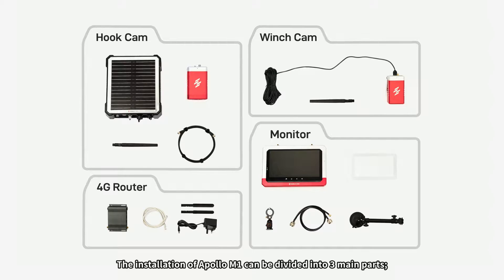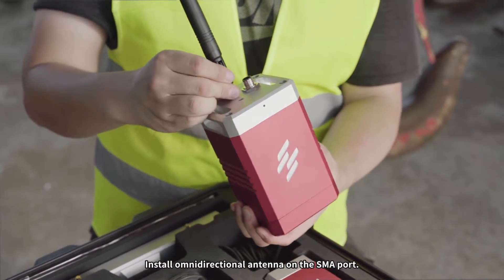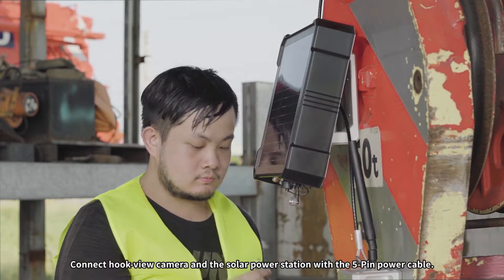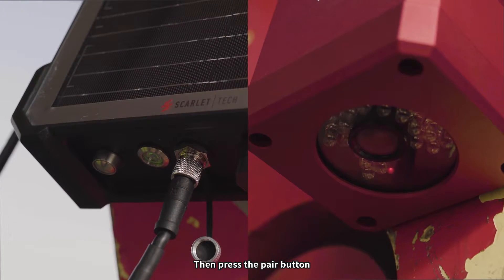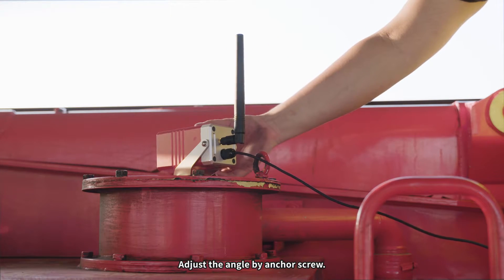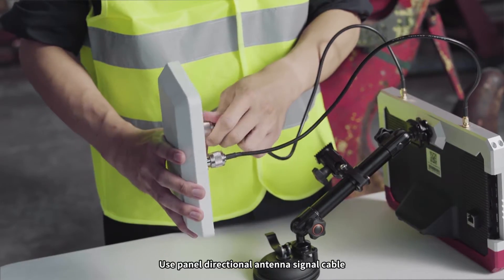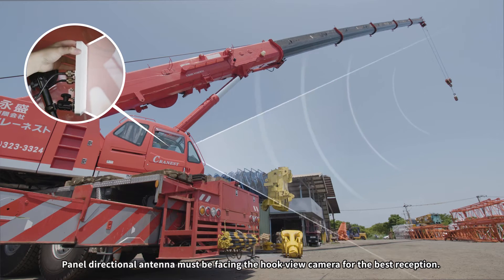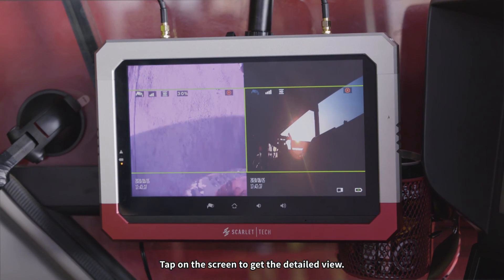QUICK INSTALLATION GUIDE WIRELESS CRANE CAMERA | APOLLO M1 | STEP by STEP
Setup your Apollo M1 in less than 15 minutes!
Follow the step-by-step guide and your Apollo M1 will be ready for use in no time.

3 Step Installation:
1.Hook Cam
2.Winch Cam
3.Touchscreen Monitor

►GAIN SOME INSIGHTS

How to Pick Anemometer?

Why You Need Wireless Crane Camera System?

How Does Wind Influence Crane Safety?

►LET’S CONNECT VIRTUALLY

Scarlet Tech | Make a Better World by Improving Occupational Safety